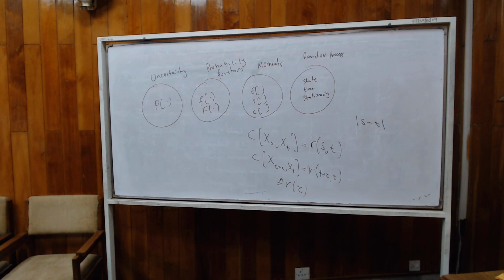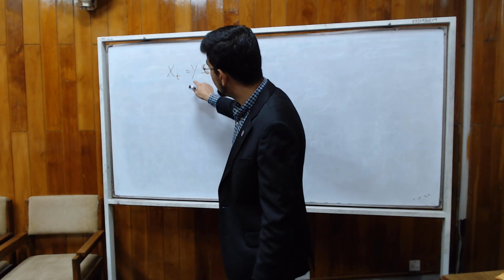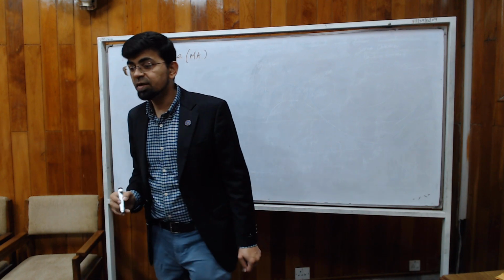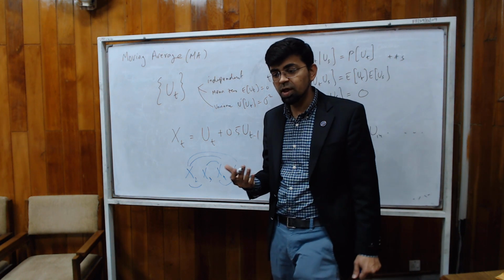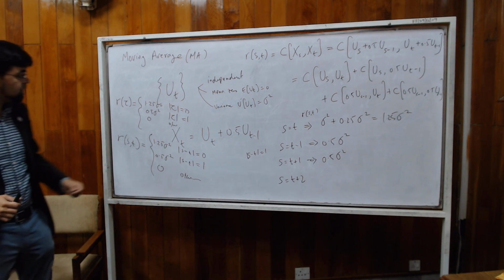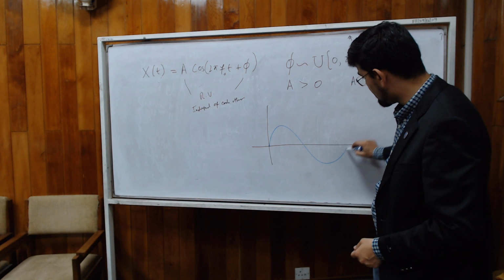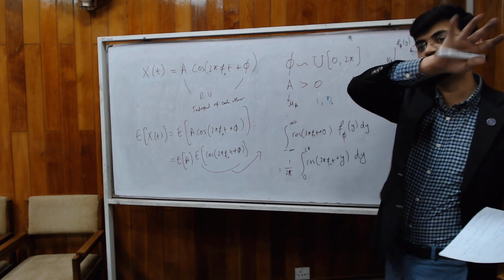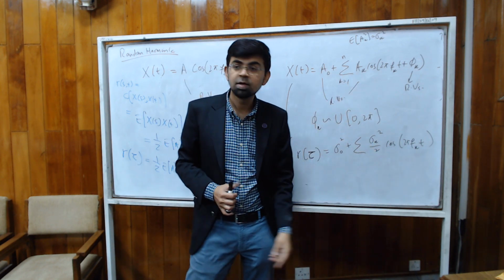ES544 Random Processes | Some Examples | Random Harmonics & Moving Average Process